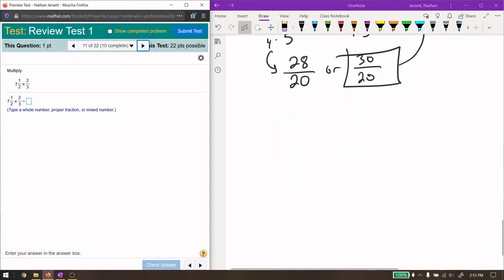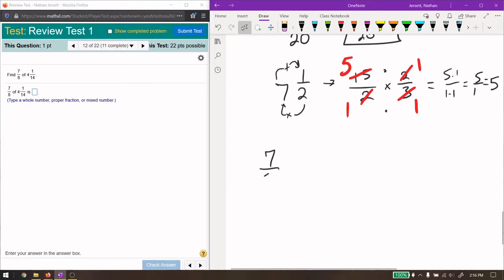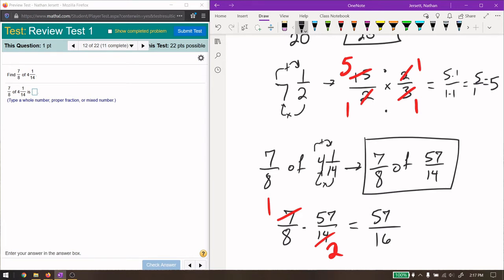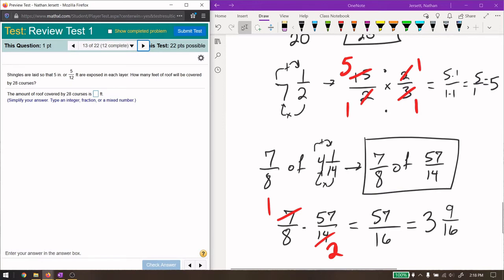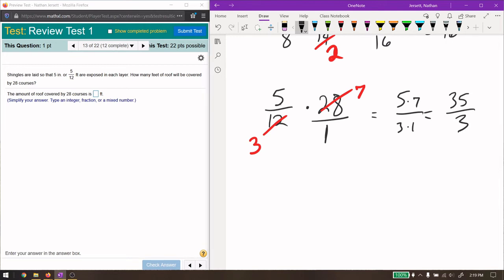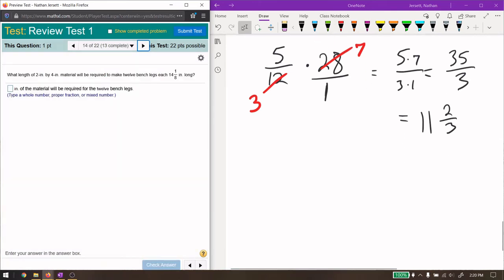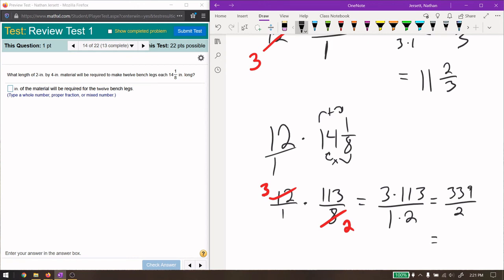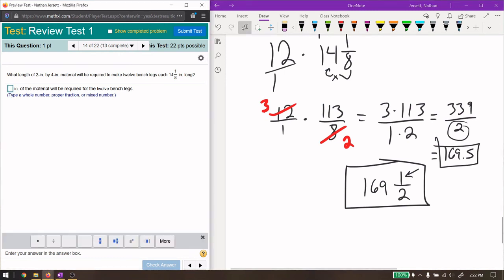Review Quiz 2.2